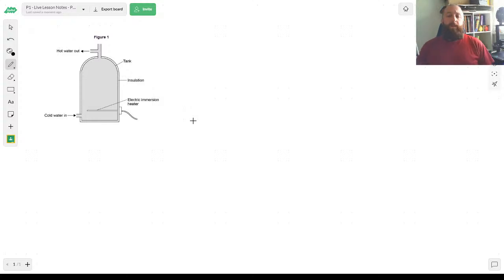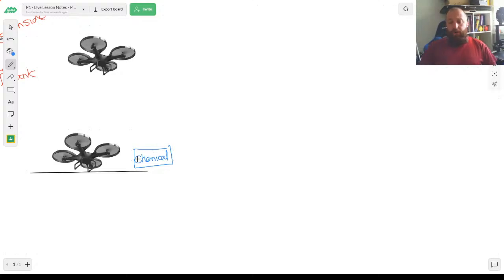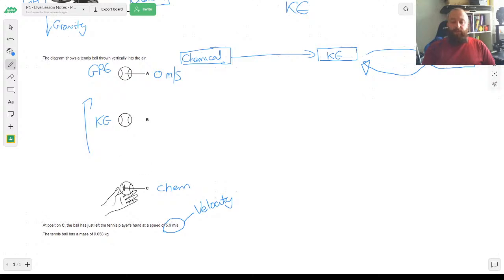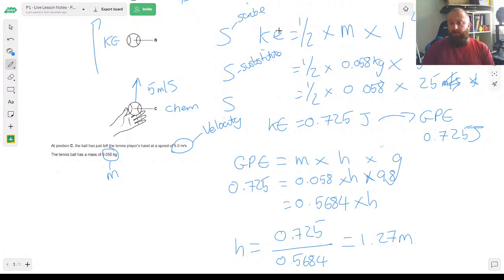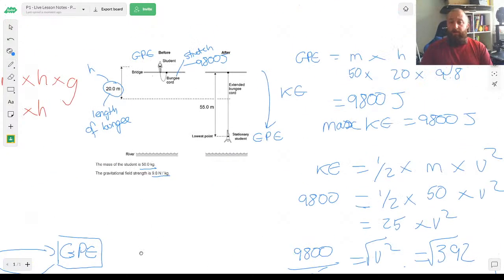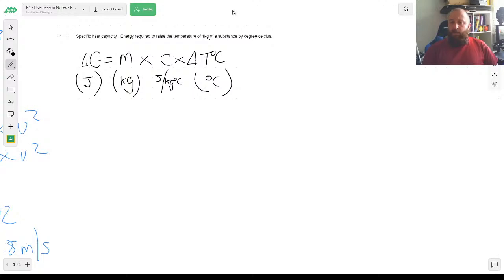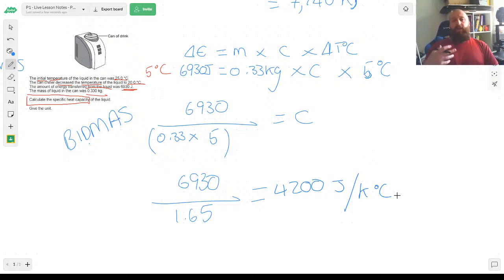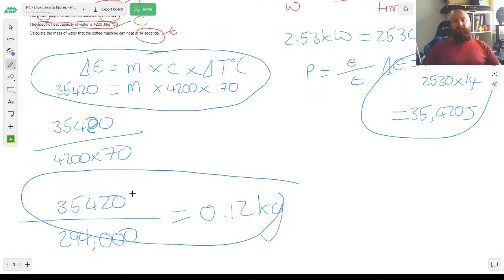P1 - Energy - Part 2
Lesson covering Physics 1 - Energy - Part 2